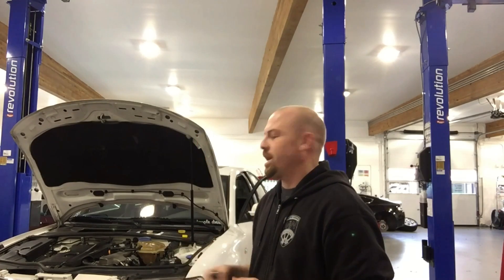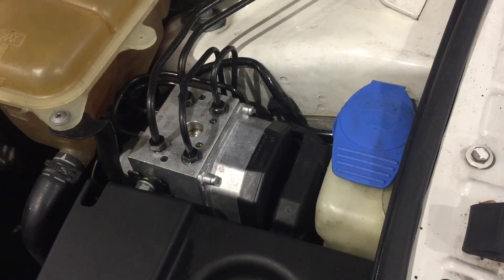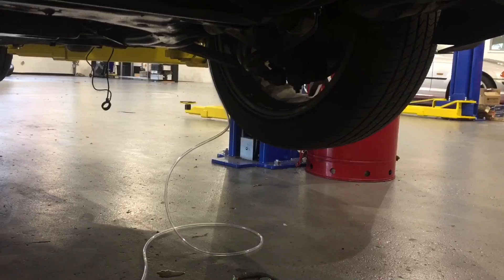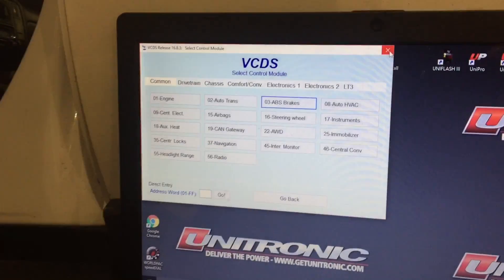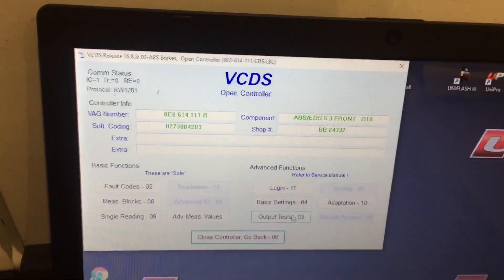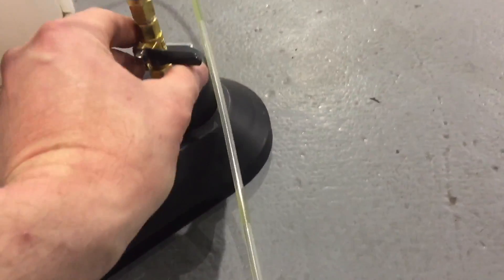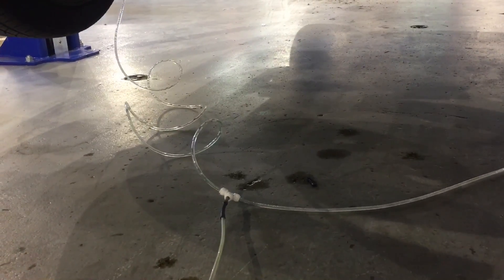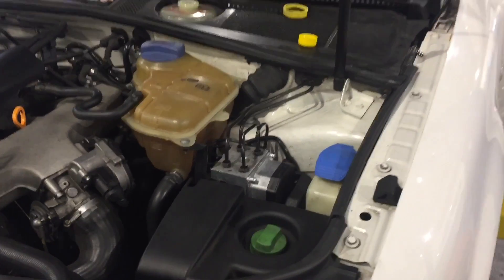ABS Pump Brake Bleeding VW B5 Passat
How to bleed the ABS brake controller & pump on a VW B5 Passat 1.8T.

*** Scan Tool: VCDS Ross-Tech VAG COM HEX+CAN (Not sold any more but the following link will provide you with what you need for your car)

*** Pressure bleeder: (not in video, we use for bleeding brake fluid only) Motive : European Power Bleeder - Motive Products 0100

*** EWK Brake Fluid Refilling Bottle (not in video):

Some follow up info people have asked questions

- You must have a scan tool that can activate the ABS pump. I would not recommend trying to jump the pump with a 12v power source as this could potentially fry the module.

- On this model, you start with the ABS pump.  After that, bleed the brakes as normal. Start at the Rear Right, Rear Left, Front Right and Front Left. On rare occasions, there are still a few little air bubbles that don't come out 100%. So I've had to repeat this process from the start. I typically use about 1 liter of brake fluid and it's a good idea to fully flush all the all the old fluid out.

- You depress the pedal 75-80% of the way, then run the pump. Do not go all the way to the floor.. No need to prime it even if you have just replaced the pump. There is still fluid in the system that will pull it though when the pump runs. Just make sure you have fluid topped off all the way to the top of the reservoir and check it regularly.

- You can use a catch bottle for each side. For this year, the factory manual says to do the fronts at the same time. If you don't have a T connector, just use two different bottles.

- You don't need a suction device for ABS bleeding. As long as the tubes are submerged below fluid in the bad fluid drain cans. This will help with allowing air to go back up the tube once the pump has stopped.

- The abs pump is not hooked up to the rear brakes, so it would not pump through the 2 rear lines. The 2 rears must be done through pumping the brake pedal.

- When replacing the ABS pump, you have to bleed it with a proper scan tool. If you don't, there will be trapping air in the ABS pump causing the brakes to be soft. I’m sure there are ways to do it with out, but this is the best way to avoid damage to the pump or AMB control module.

- Pump is located in the engine compartment attached to the ABS control module.

- We used a Ross Tech HEX+CAN VCDS cable. Our cable will scan all VW & Audis with Early OBDI 2+2 (w/ special cable), Standard OBDI and OBDII connectors.